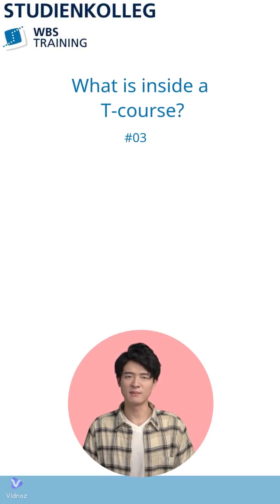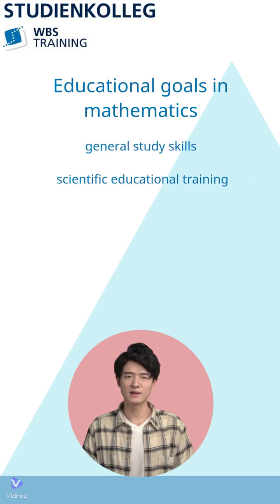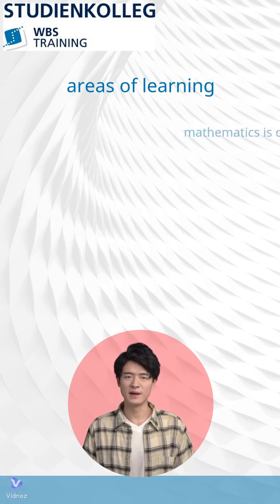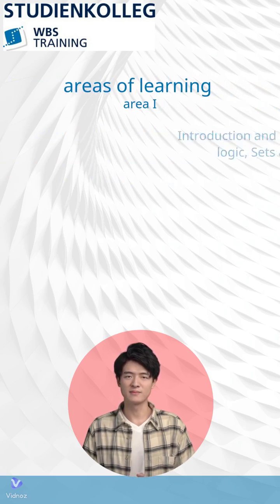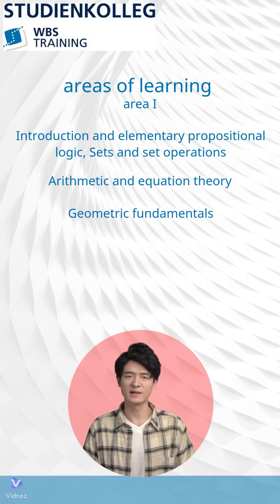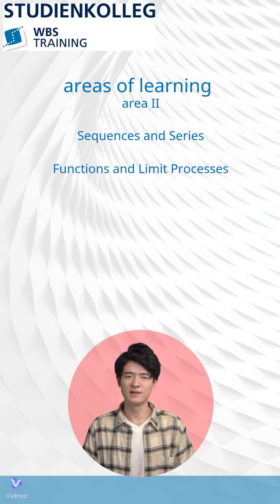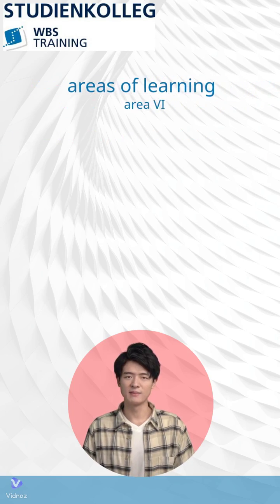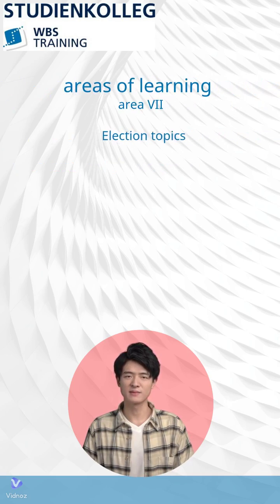Kiyoshi what is inside a t course part 3 🇩🇪🎓